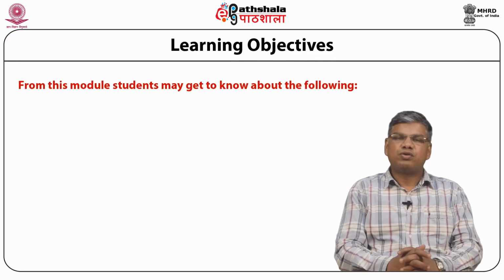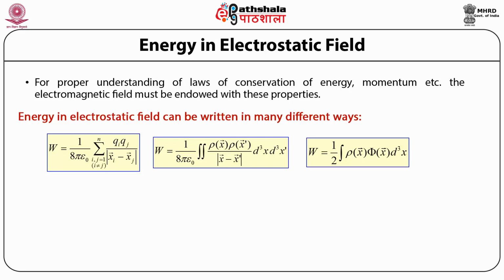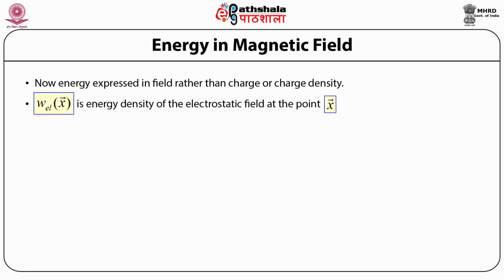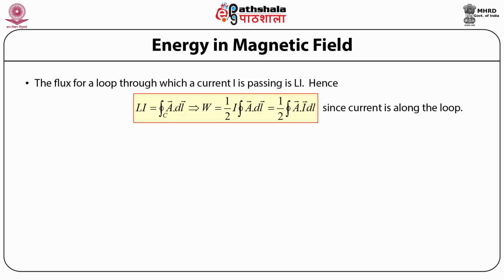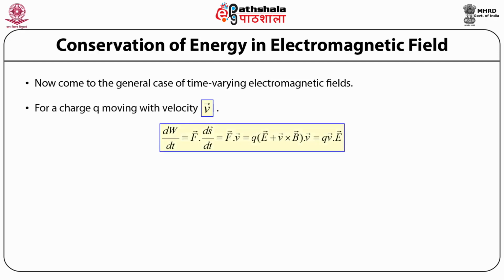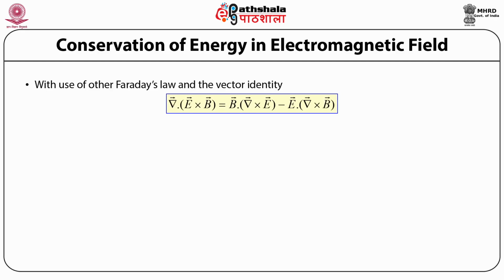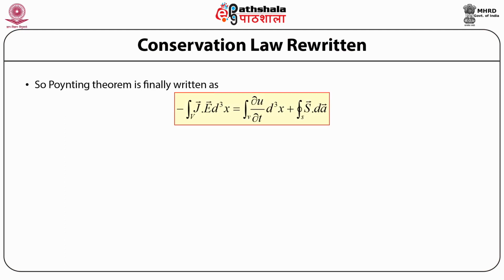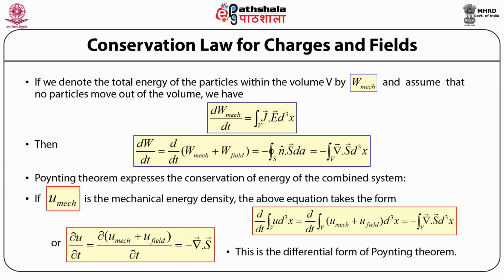Conservation Laws – I